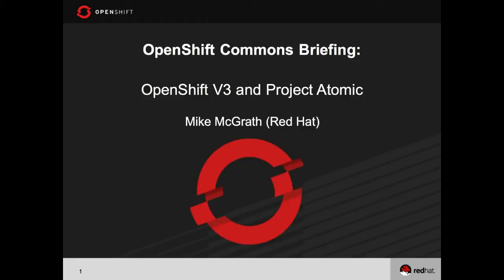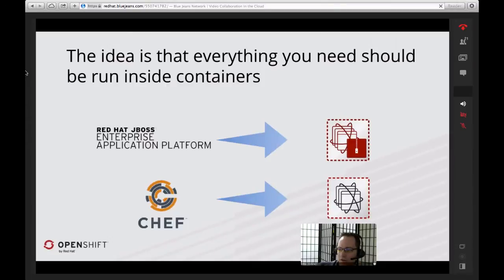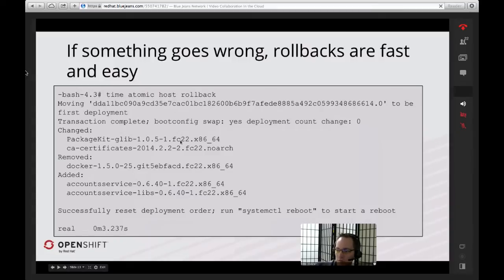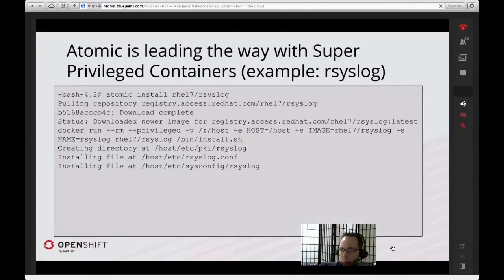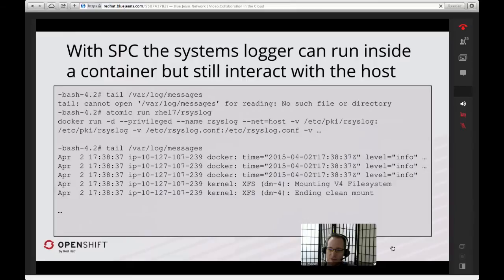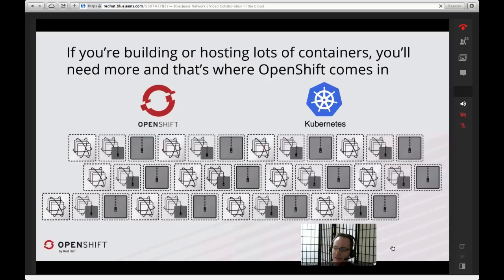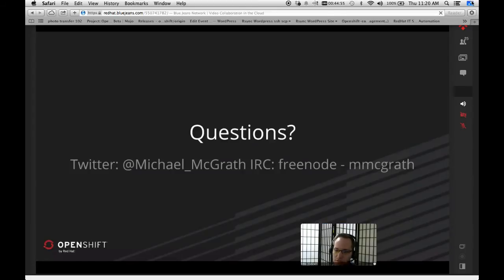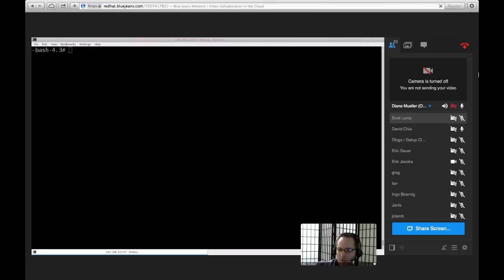OpenShift Commons Briefing: OpenShift V3 and Project Atomic with Mike McGrath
OpenShift Commons Briefing: OpenShift V3 and Project Atomic with Mike McGrath (Red Hat)